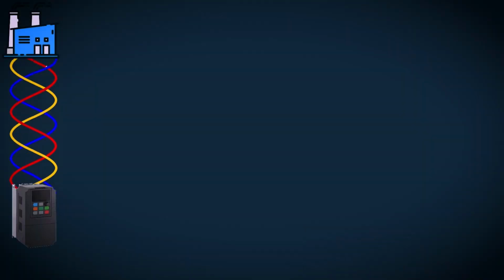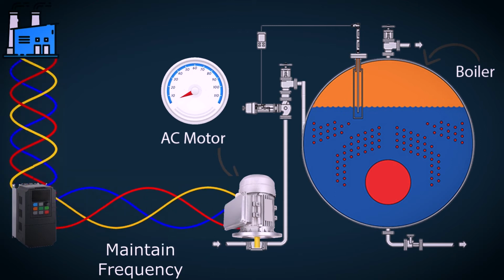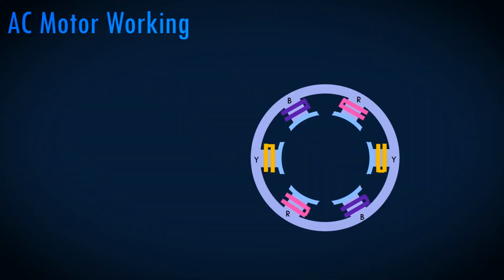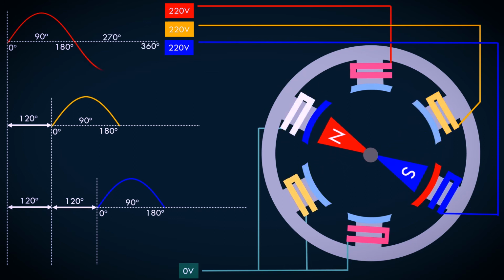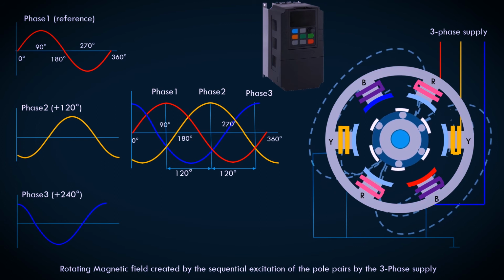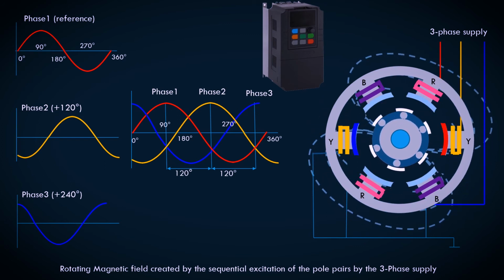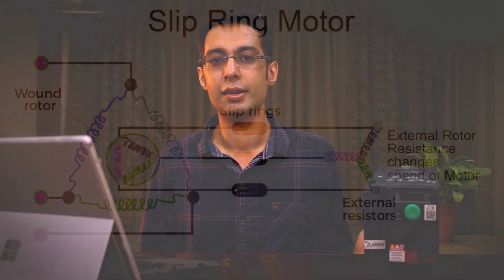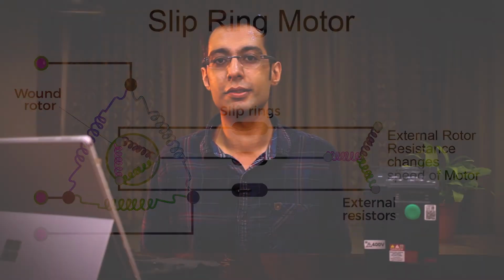What is VFD Variable Frequency Drive ? Working Principle of VFD. VFD Explanation and Basics. Part 1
In this Video we will know about VFD , what is Variable Frequency Drive, how VFD works &  where it is used
Welcome to this variable frequency drive tutorial because this tutorial is vast we have divided the entire topic into 10 episodes this is part one where we'll see what is a vfd where vfds are used what are its applications and we'll talk a little bit about ac motors in part 2 we'll see how to read a data sheet or a manual of a vfd in part 3 we'll see how to wire a vfd and in part 4 we'll see how to configure a vfd and we'll also see a vfd in action in part 5 we will see the internal circuits we'll also see the schematics electronic components such as the diodes
the igbts and capacitors in part 6 we'll see what is electricity we'll see three phase power supply
single phase power supplydirect current and alternating current in part seven we'll see pwm which is pulse width modulation it's a technique used in vfds and we'll also see the three sections of a vfd the rectifier section the dc bus section and the inverter section in part 8 we'll see how a vfd shows you the faults in your system and how you can diagnose a fault and
rectify it on-site in part 9 we'll see the volts per hertz control which is the algorithm used in vfds to alter the speed of a motor and finally in part 10 we'll see how a vfd saves power and pays for itself over the years so why do we use a vfd a vfd is used to control the speed of an ac induction motor did you know 90 percent of the motors installed worldwide are ac induction motors but why do you want to control the speed sometimes you want to run the ac motor at slow speed
and sometimes you want it to run at fast speed we have been using vfds in industrial cranes successfully since the last 5 years a crane lifts heavy load and we don't want to run the motor at high speed because the load might swing and it might cause fatal injuries they are also used in elevators pumps they are used in workshop machines industrial automation facilities let's take the example of an industrial boiler in industrial boilers there is a tank full of water and this water is heated to generate steam an ac induction motor is used to pump water inside this tank the three phase power supply from the power plant is given directly to the motor and it starts running at full speed because the motor is running at full speed and we cannot control its speed
the water level keeps on rising as soon as the tank is full we have to shut down the motor then the water level drops as soon as the tank is empty we again have to start the motor and because we cannot control the speed we cannot maintain the level of water if we use a vfd in between
we can control the speed of the motor depending on your requirement of steam when there is last requirement of steam you could run the motor at high speed and when there is less requirement of steam you could run the motor at slow speed and maintain the level of water in the tank there are several manufacturers of variable frequency drives which are based all around the globe you can find them in india in singapore united states france japan switzerland and they manufacture vfds for variety of ratings of ac induction motors ac induction motors come in ratings from 100 watts to 30 megawatts and let's talk little bit about ac induction motors but why do we use ac induction motors in the industry ac induction motors are low cost they
have less maintenance and they have a very rugged construction there are two types of ac induction motors the first one is the squirrel cage motor and the second one is the slip ring motor both are constructed the same way an ac motor is made up of three parts the first one is the enclosure second one is the stator and the third one is the rotor the stator is the stationary part and the rotor is the rotating part in the stator there are three phase windings we will talk about three phase power supply in the later episode three phase windings are used in the stator and whenever we apply three phase power to the windings it generates a rotating magnetic field
vfds are used to change the speed of the rotating magnetic field of the stator which in turn controls the speed of the rotor vfds are not the only way to control the speed of an ac induction motor slip ring motors are constructed the same way just that in their rotor windings we have connected external resistors to change the current and hence change the speed guys this is the end of part 1 and if this video helped you out in any way then don't forget to like and subscribe